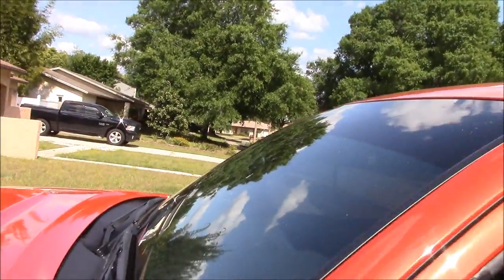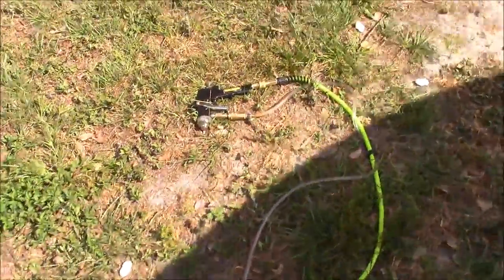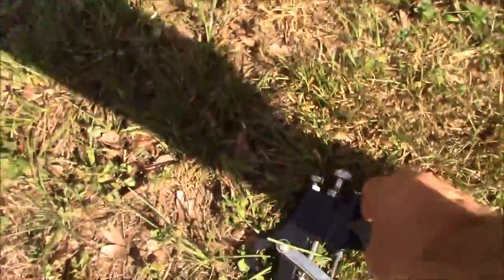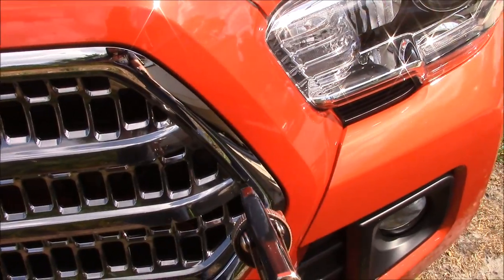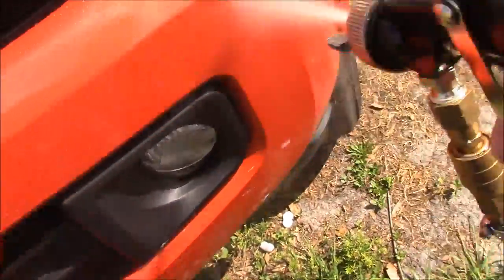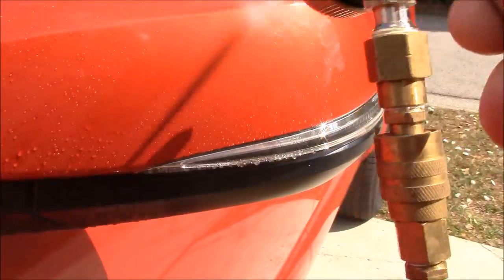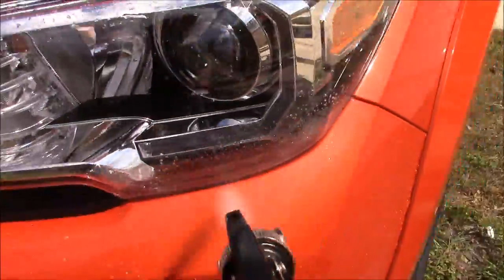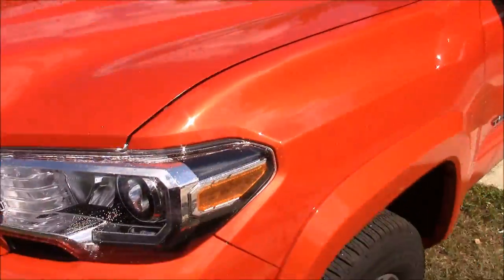My Mobile Air Injection Setup